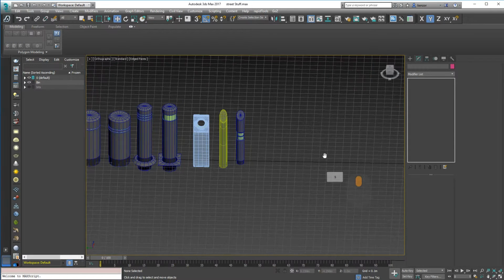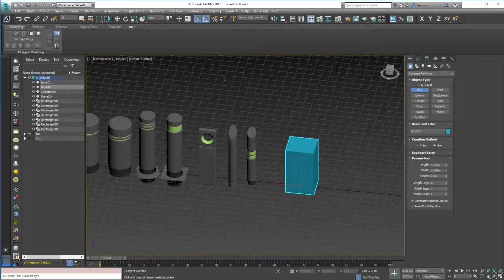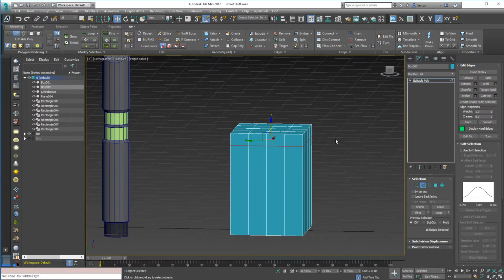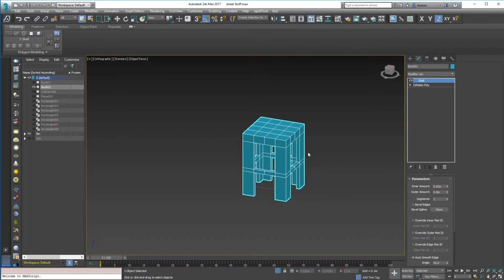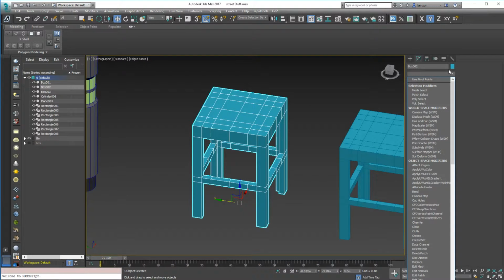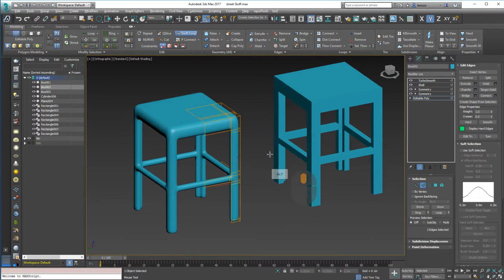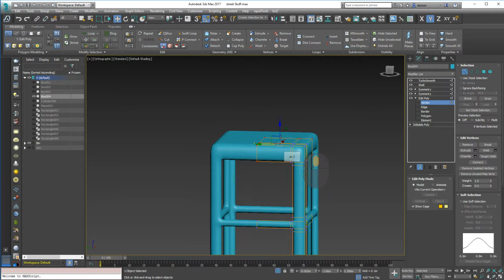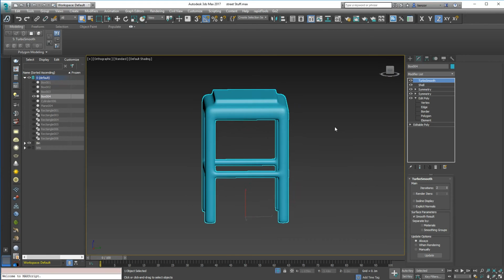3D Modelling Cyberpunk Street Props: 06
Plastic stools